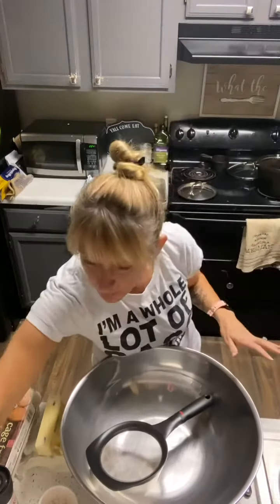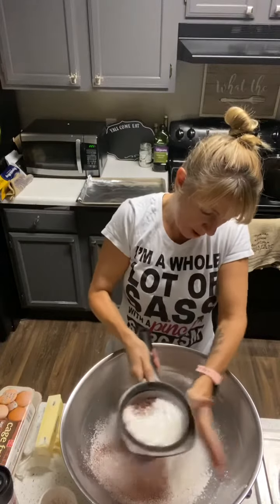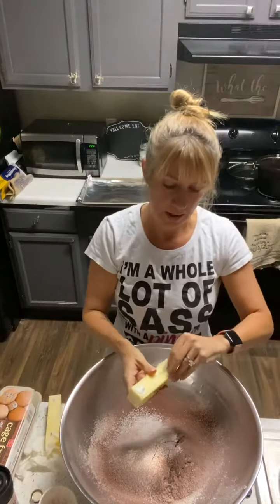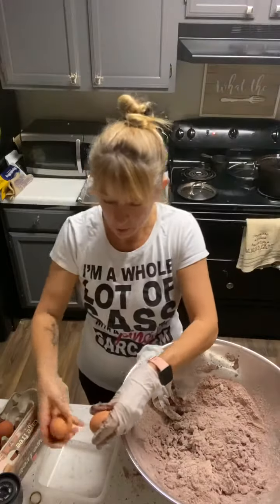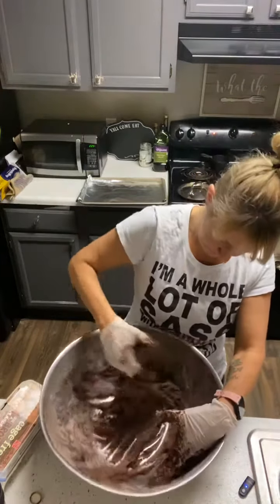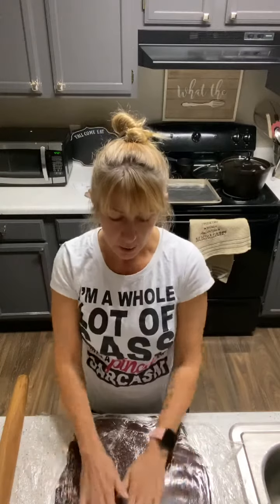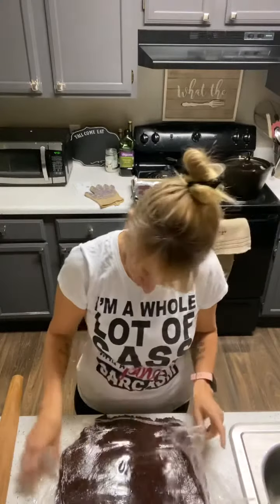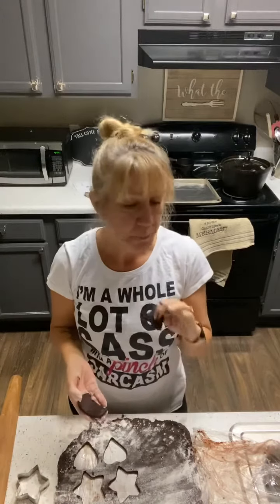No Mixer Chocolate Sugar Cookie Dough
No Mixer? No problem! This is similar to my popular plain sugar cookie recipe (see previous video).  It’s fast and all you need is a big bowl and measuring cups.

This is based on Martha Stewart’s original recipe . It is mixed with my method .

Chocolate Sugar Cookie Dough

1 1/2 c all purpose unbleached flour
1 1/2 c powdered sugar
1/2c + 2 T cocoa powder (I use Hersey Special Dark)
1/2 t cinnamon
1 1/2 sticks of softened unsalted butter (not margarine)  *NOTE IT IS NOT 3 STICKS
I t vanilla extract or other
1 egg   ( if dough is really dry you can add another )

Sift all dry ingredients, cut in butter , add eggs and extract . Mix until a ball forms . Refrigerate in between 2 sheets of plastic wrap for 20 minutes . Roll while in the plastic, remove top layer  and cut . Place on parchment paper /pan .

Bake for 5-6 minutes at 350F degrees

Happy Baking !